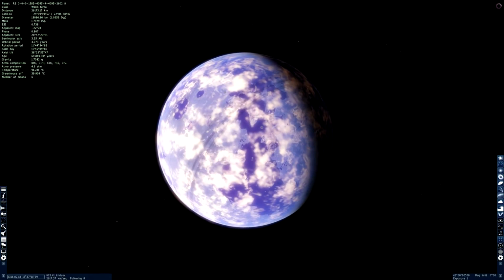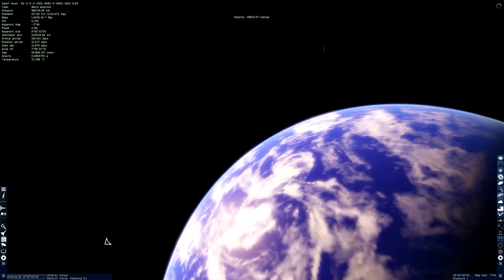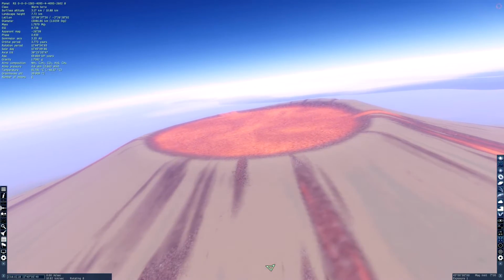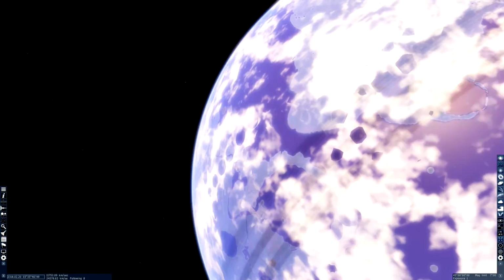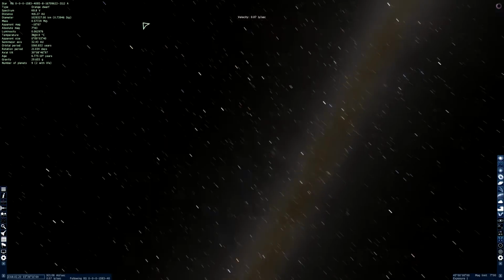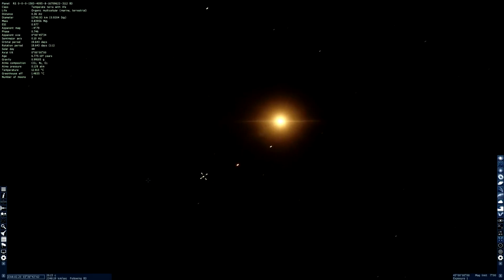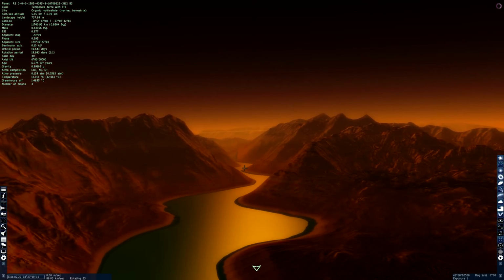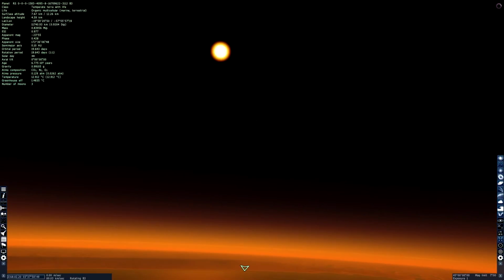[SpaceEngine v0.980] INSANELY HOT PLANET!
Check out cheap popular games here, and support me while doing

NOTE: All videos are uploaded in 1080p but it may take a while for YouTube to process the video to that resolution. If it is lower than 1080p and you want to watch it in HD, then just come back within 10-20 minutes and it should be 1080p.

Phantom Sage & Omar Varela - PLUNDER (Kill The Copyright Release)
Omar Varela: